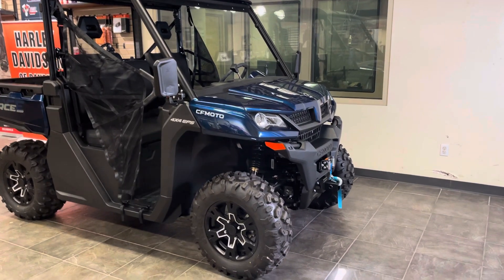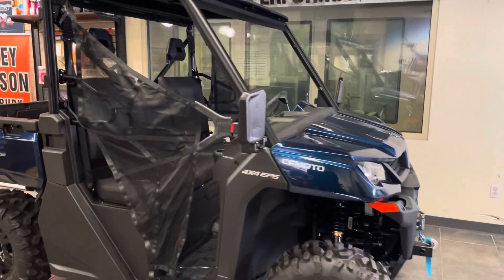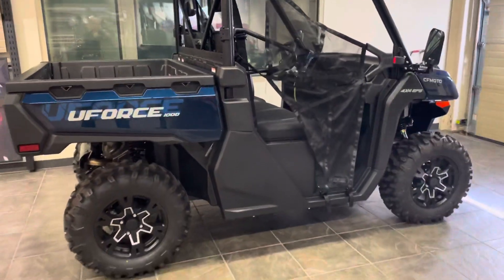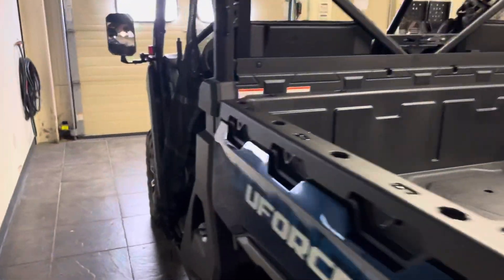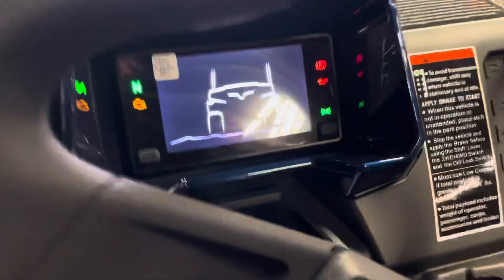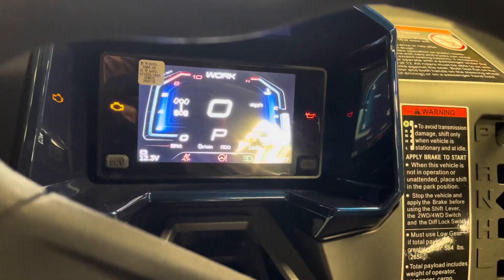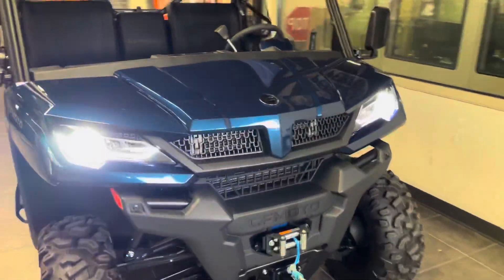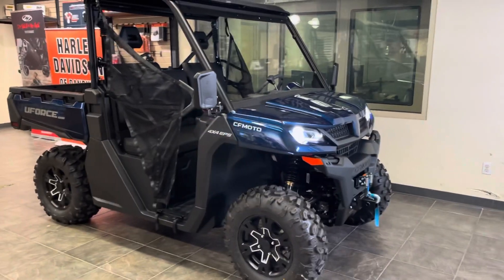2024 CFMoto U1000 UTV w/Limited time $1000 rebate￼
Walk around and review of CF Moto U1000 UTV with $1000 factory rebate only till October 31, 2024￼